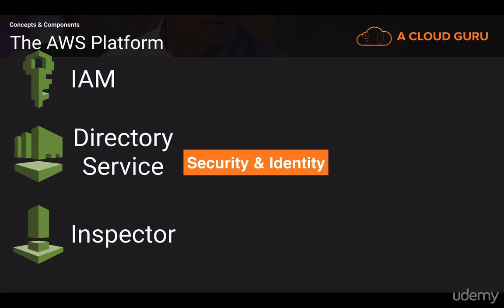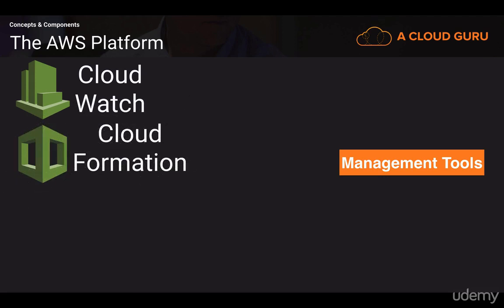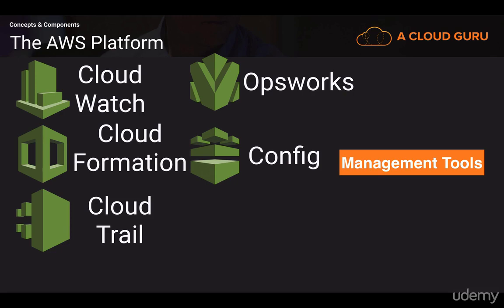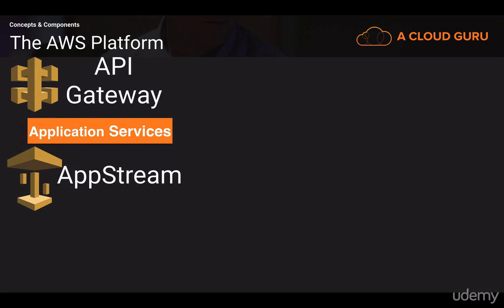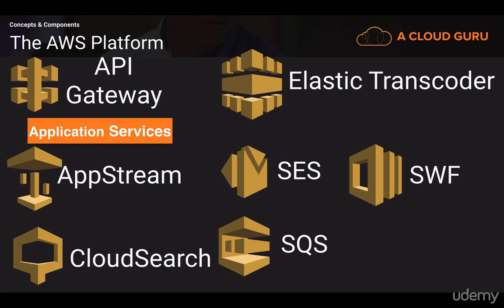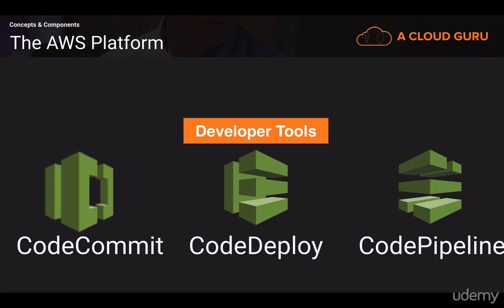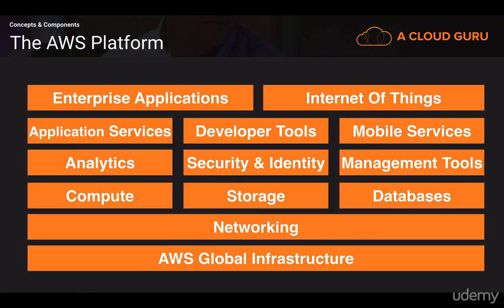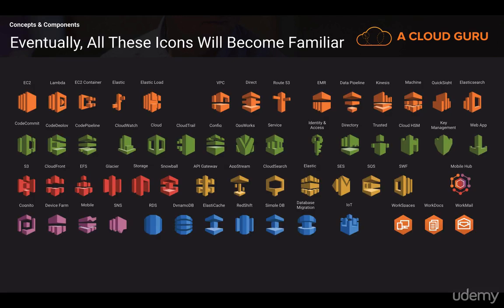004 AWS-10,000 Foot Overview 3 of 3